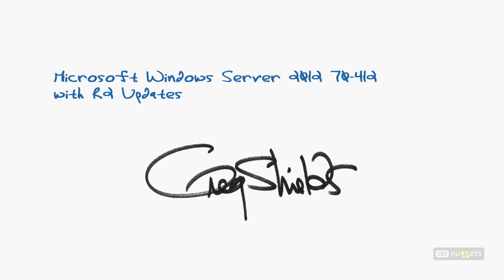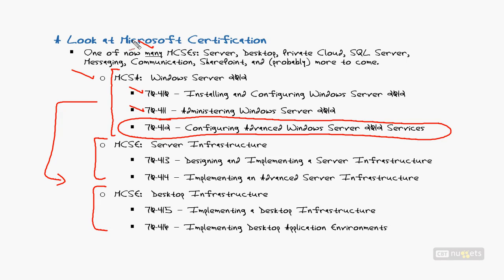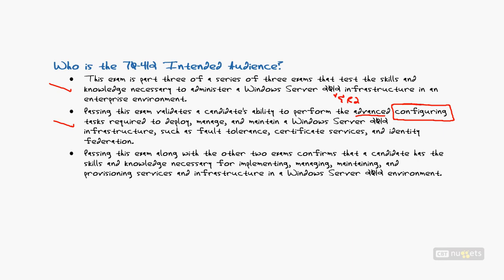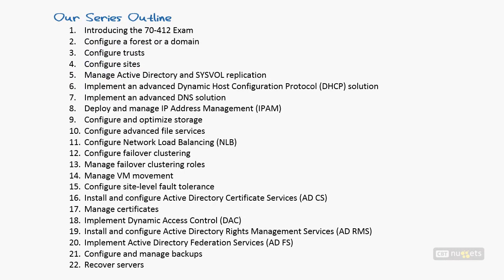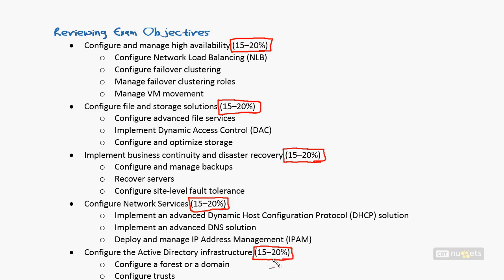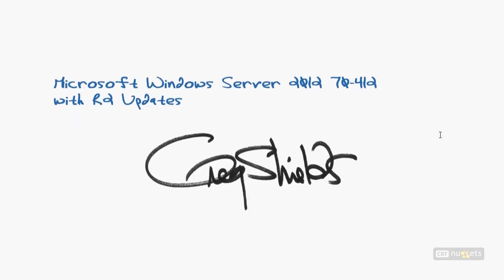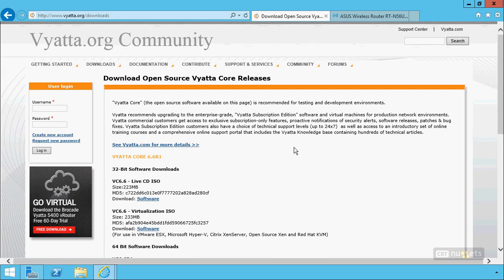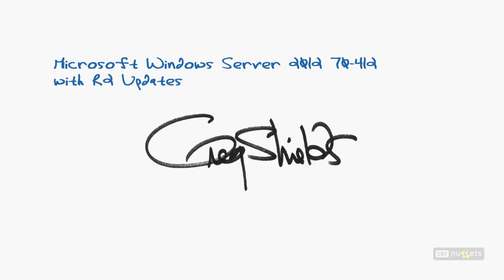Microsoft Windows Server 2012 R2 Introducing The 70-412 Exam